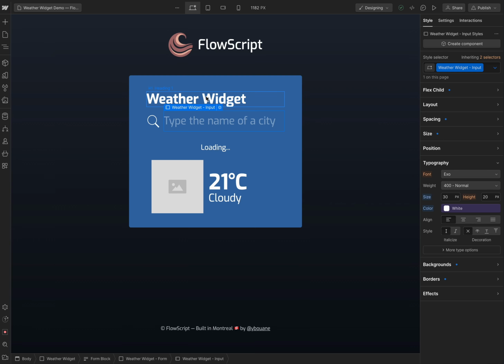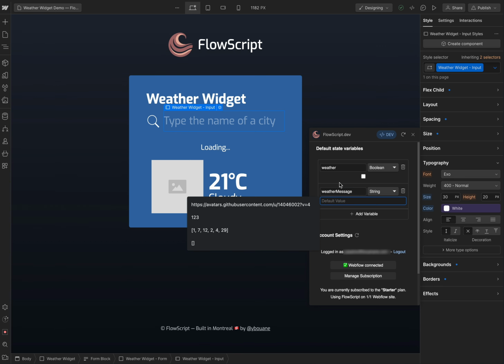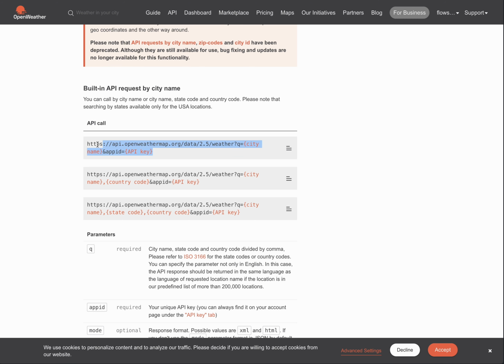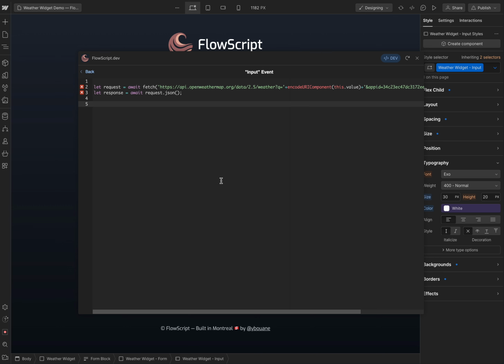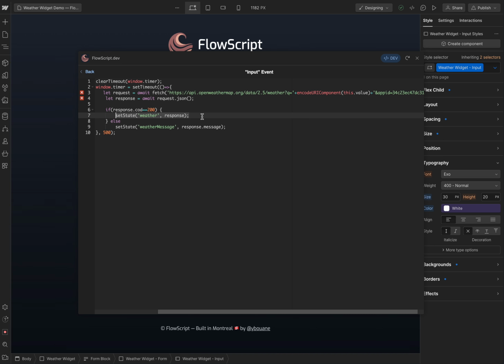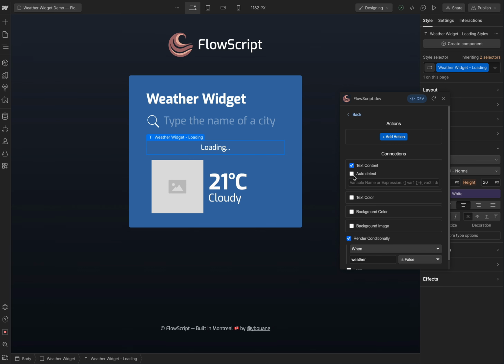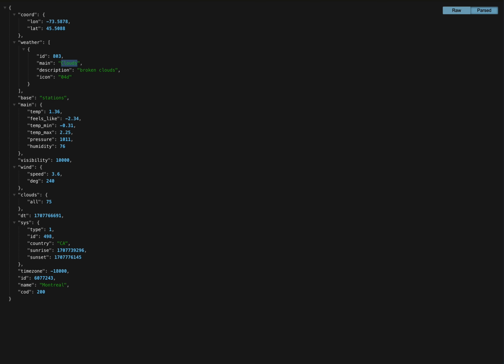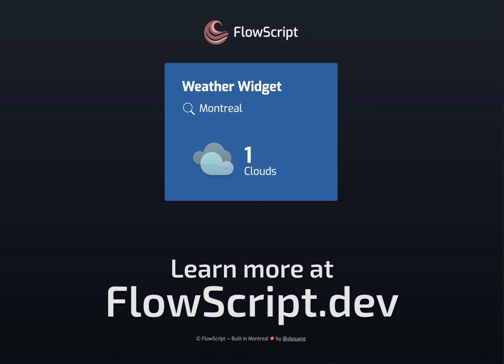Challenge: Create a Weather App in Webflow in Less Than 6 Minutes!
Hello everyone, and welcome to our latest tutorial where we take a deep dive into creating a dynamic weather widget app in Webflow, utilizing the power of FlowScript and external API integration. This video is perfect for anyone looking to expand their Webflow projects with real-time data fetching and display capabilities. Whether you're a beginner or an experienced developer, this tutorial will provide valuable insights into enhancing your web applications with live weather updates.

What You'll Learn:

- Setting Up the UI in Webflow: Discover how to design a sleek and functional interface for your weather widget app using Webflow's robust design tools.
- Integrating FlowScript for Reactivity: Learn how to use FlowScript.dev, a plugin that transforms Webflow projects into reactive web applications, allowing for dynamic content updates without page reloads.
- Fetching Weather Data with External API: Follow step-by-step instructions on how to connect to the Open Weather Map API, retrieve weather data for specific cities, and handle API responses effectively.
- Implementing Debouncing for API Calls: Understand how to optimize your application by implementing debouncing, reducing unnecessary API calls and enhancing user experience.
- Dynamically Updating UI Elements: See how to bind your UI elements to state variables in FlowScript, ensuring that your weather app updates seamlessly with the latest data.

Why FlowScript?
FlowScript.dev is a game-changer for Webflow users looking to add advanced interactivity and data integration into their projects. It simplifies the process of writing JavaScript and interacting with external APIs, making it accessible for designers and developers alike to create complex web applications directly within Webflow.

By the end of this tutorial, you'll have a fully functional weather widget app that not only looks great but also pulls live weather data for any city input by the user. This project demonstrates the incredible potential of combining Webflow's design capabilities with FlowScript's dynamic data handling to create rich, interactive web experiences.

Dive into the video now and start building your very own weather widget app today!